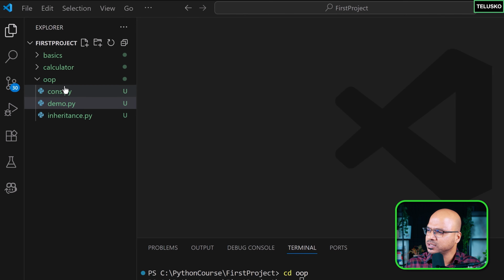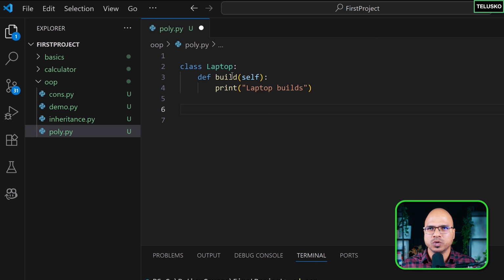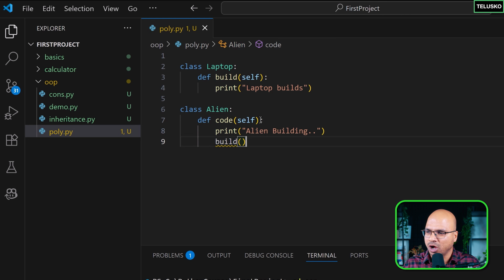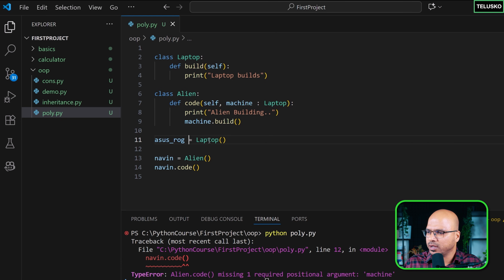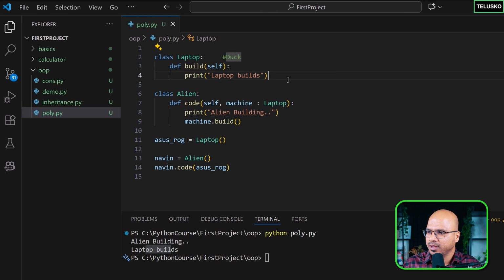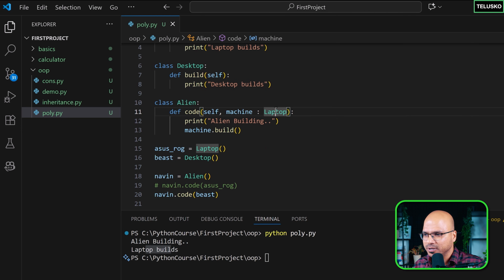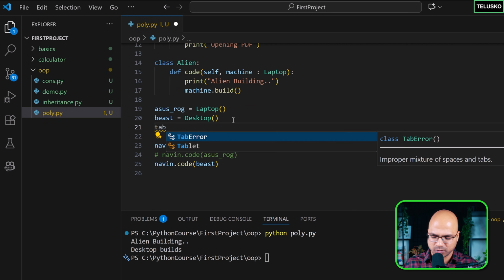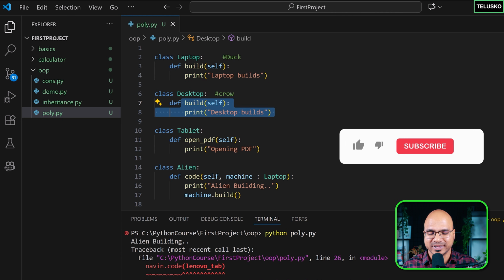Polymorphism and Duck Typing in Python | 49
In this video, we’ll understand the concepts of Polymorphism and Duck Typing in Python — using real-world examples and practical code demonstrations.

Here’s what we’ll cover 👇

We’ll explain the true meaning of polymorphism —
“same action, different behavior” — with simple real-life examples.

▶️ Duck Typing Concept:
We’ll explore Python’s unique duck typing philosophy:
“If it looks like a duck and quacks like a duck, it’s a duck.”
In Python, behavior matters more than the actual type.

▶️ Syntax of Polymorphism & Duck Typing:
We’ll see how polymorphism and duck typing are implemented in Python — with clean and simple syntax examples.

▶️ Comprehensive Example:
We’ll build a detailed example where the same method behaves differently for different objects,
helping you understand the real power of polymorphism.

By the end of this video, you’ll clearly understand polymorphism, duck typing, and method flexibility in Python — supported by practical coding examples.